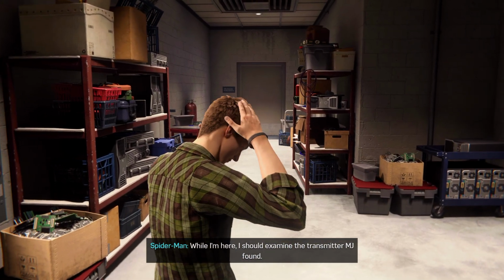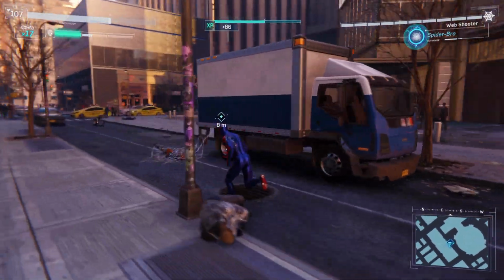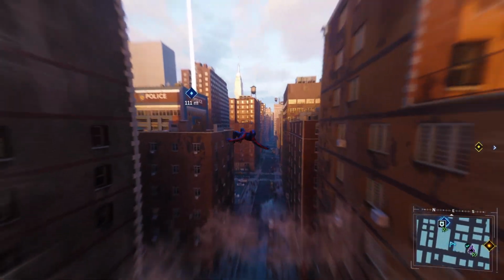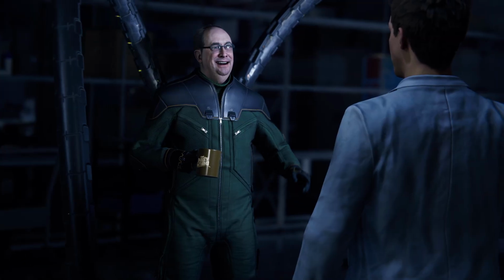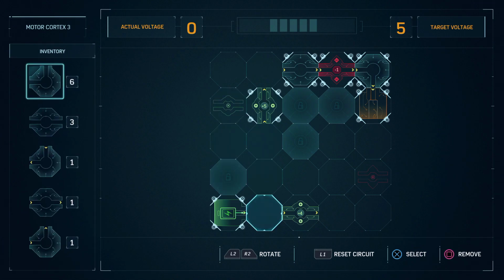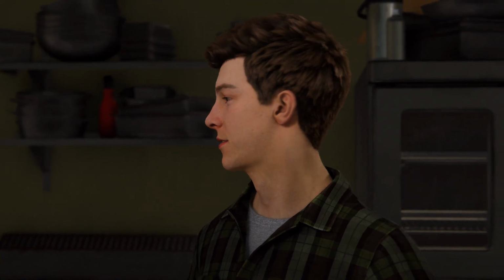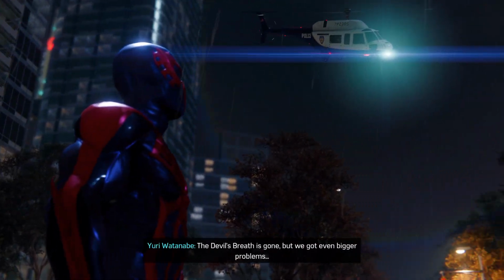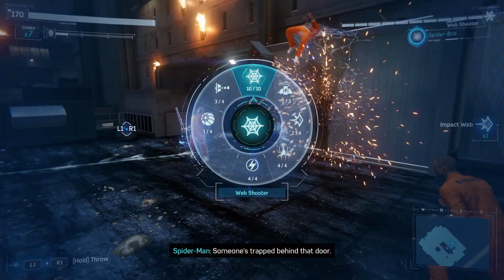Marvel's Spider-Man PS5 Remastered Gameplay Part 20 - Prison Breakout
I am excited to play this story of one of the most AMAZING superhero games and stories to be told in the gaming industry. Sit back and grab your favorite snack to embark on this journey until Spider-Man 2 comes out.

Spider-Man is a game originally made for PS4 and has since held up and been remastered on PS5 and Computer. This game embarks you on a journey where we follow Peter Parker/Spider-Man through his challenges in life. Battling a job, relationships, and saving New York all at the same time. Peter learns to balance a superhero and personal life. Here you will get to play as a few other characters such as Mary Jane Watson and Miles Morales that have a number of exhilarating stealth missions. Control Spider-Man as you swing through New York City and embark on story missions to save New York over the hands of Spider-Man's greatest foes.

Hope you enjoy my Playthrough!